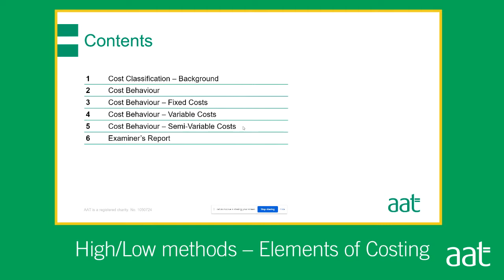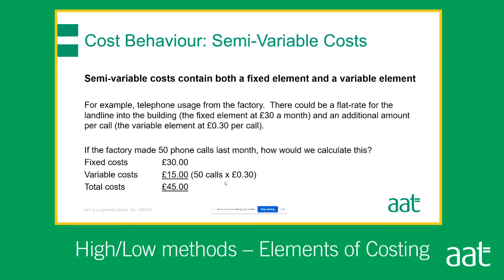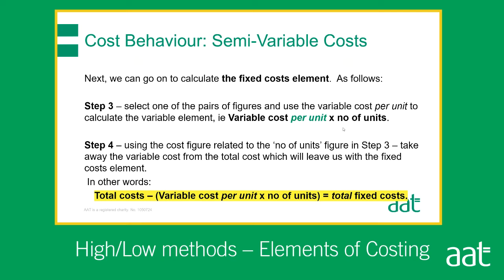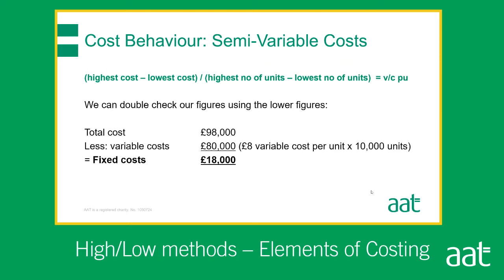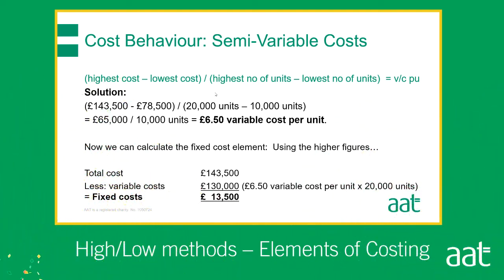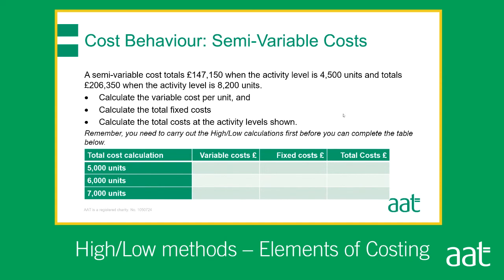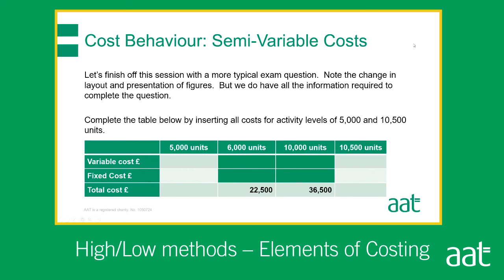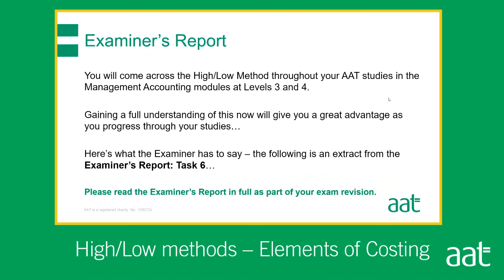AAT | The High/Low method webinar for AAT's Elements Of Costing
We were joined by Emma Grant from Osborne Training who delivered a study support session on 'high/low methods' from Elements of Costing.